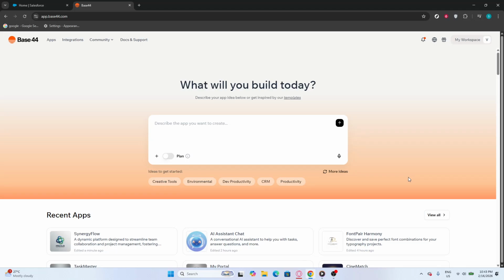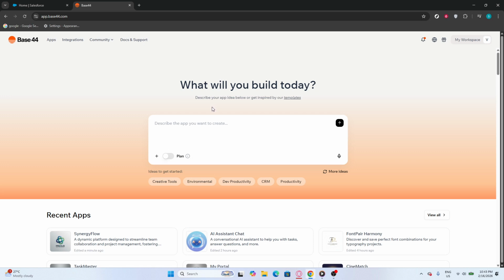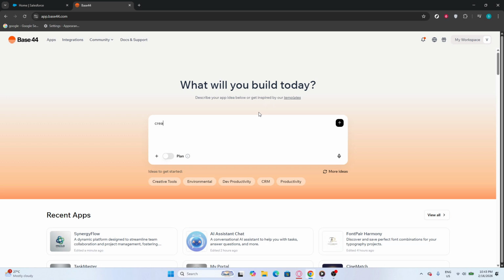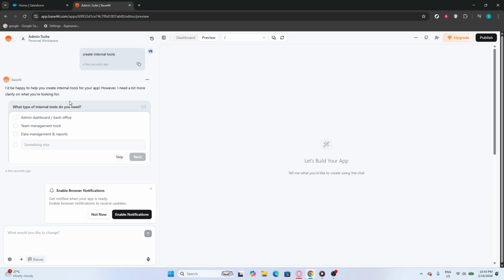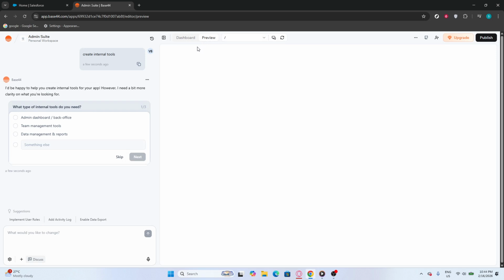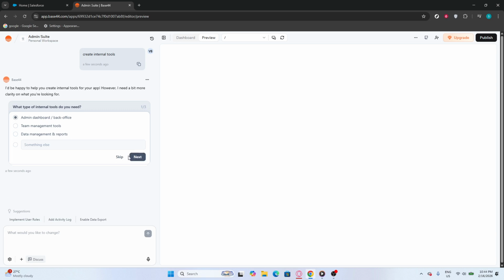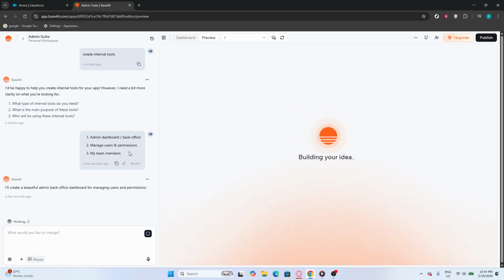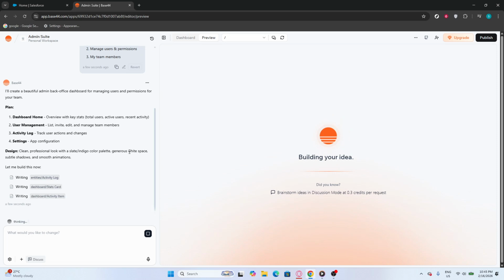How to build internal tools with Base44[FULL GUIDE]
In today's Video we cover, How to build internal tools with Base44